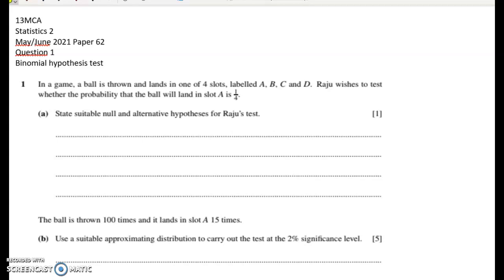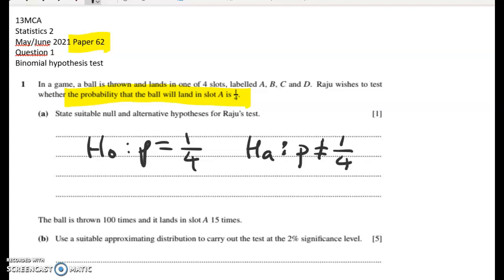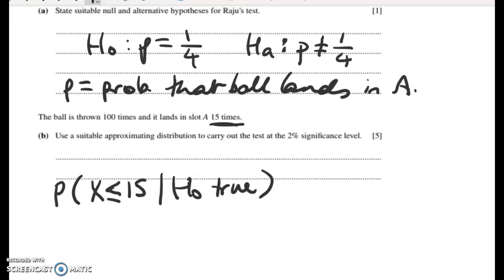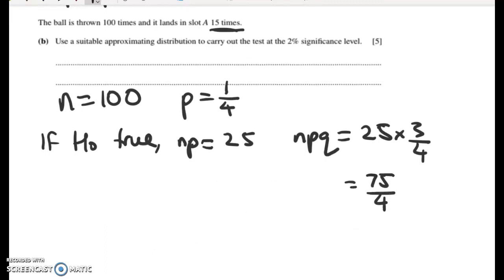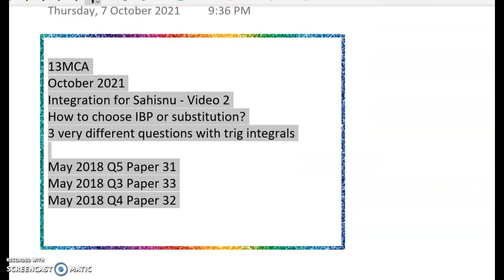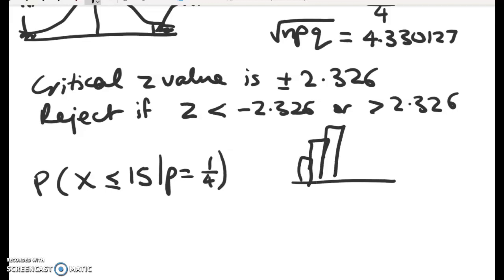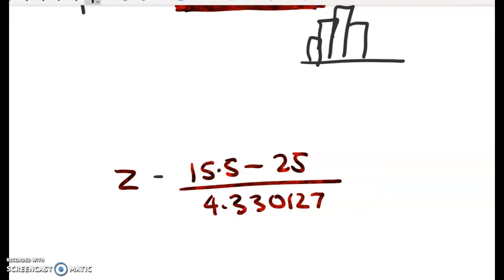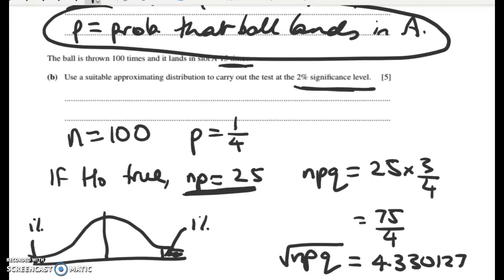13MCA - May/June 2021 Q1 - Binomial hypothesis test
Statistics 2, binomial hypothesis test